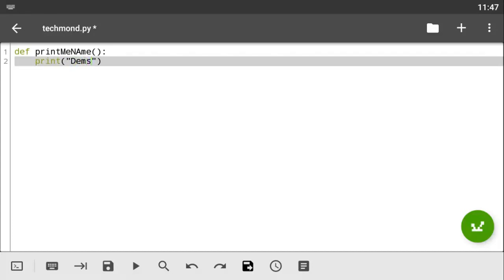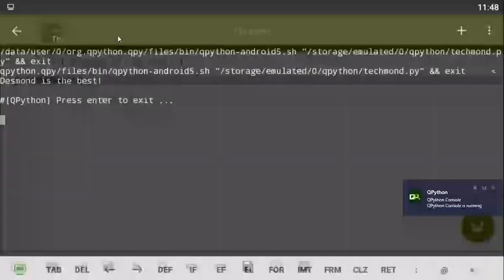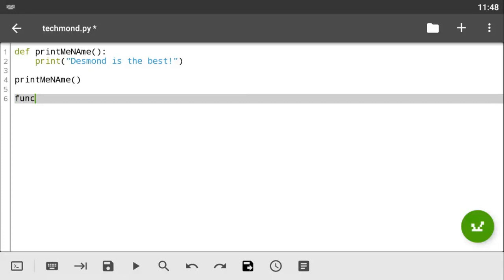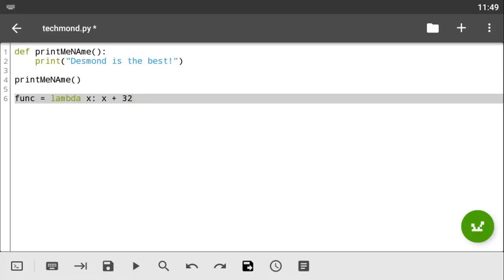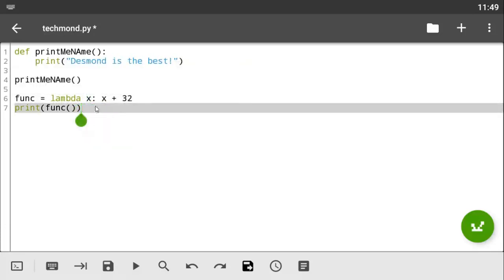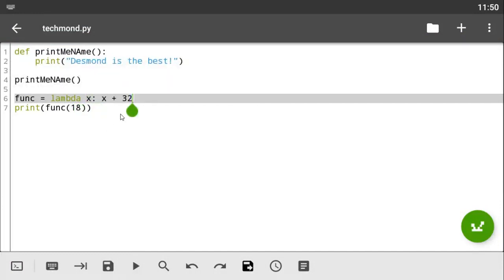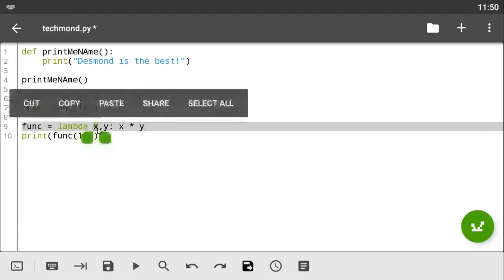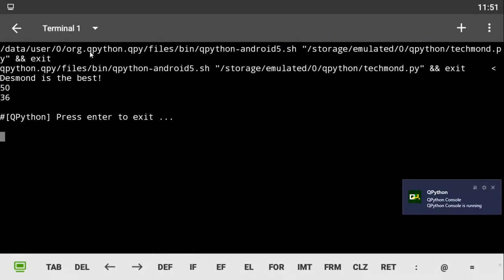Qpython tutorial - 37 Lamda Functions